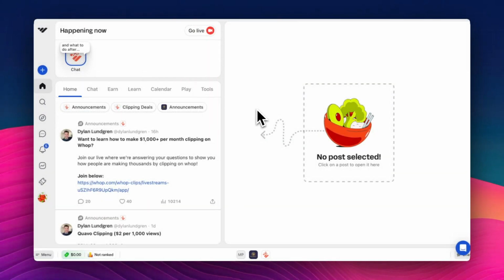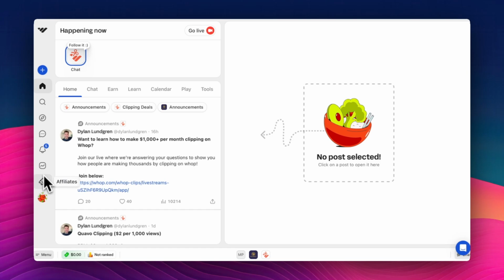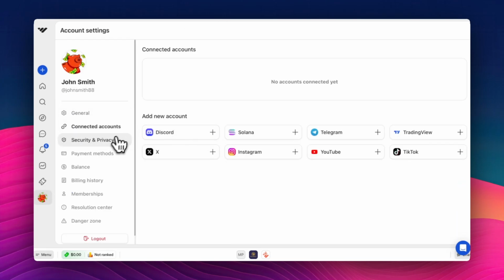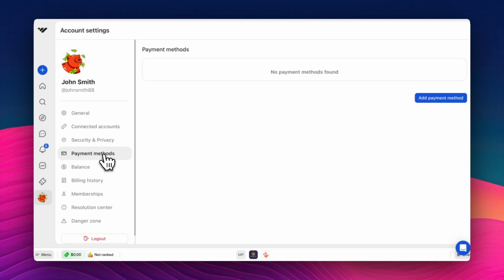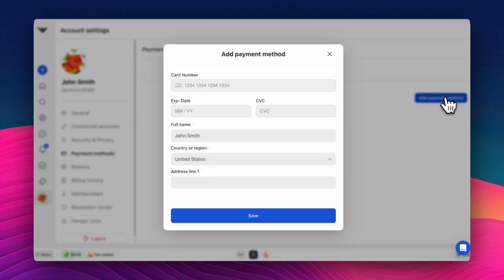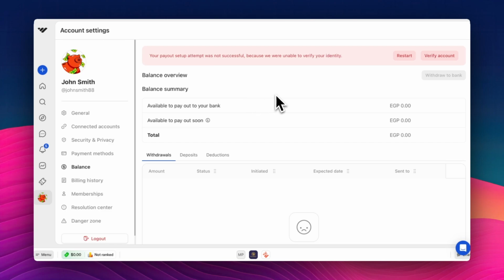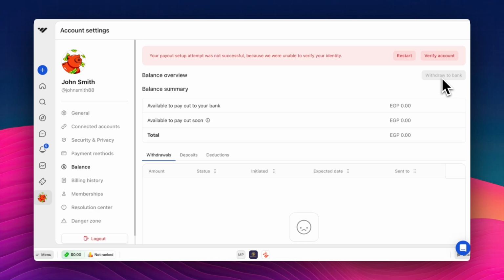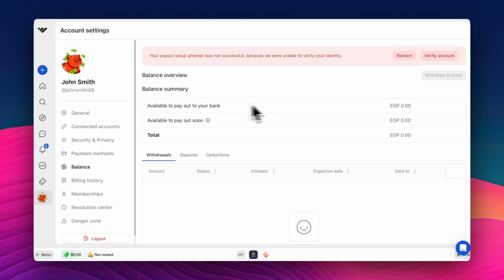How To WITHDRAW MONEY From Whop | Recieve Your Payout From Whop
How To WITHDRAW MONEY From Whop

If you’re earning on Whop and wondering how to get your money out, this step-by-step tutorial is for you.

📌 In This Whop Tutorial, You’ll Learn:
✅ How to set up and verify your account for withdrawals
✅ Withdrawal timelines and payout frequency
✅ Common issues and how to fix failed withdrawals
✅ Best practices to get paid faster

💡 Watch this before requesting your first payout — avoid delays and make sure your funds land safely!